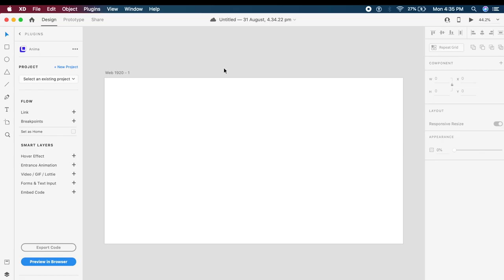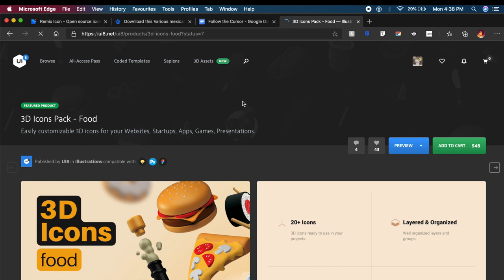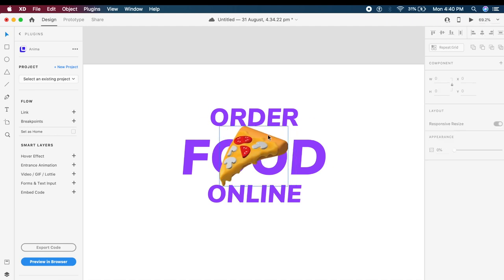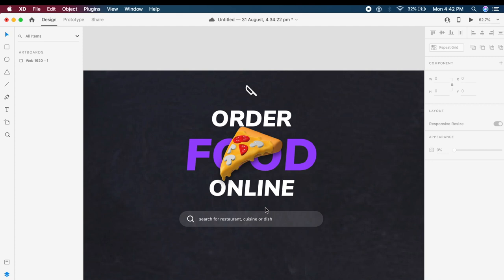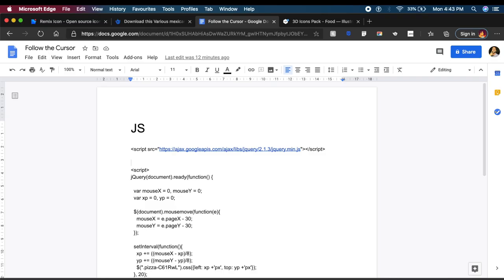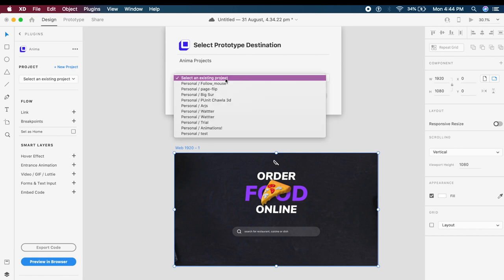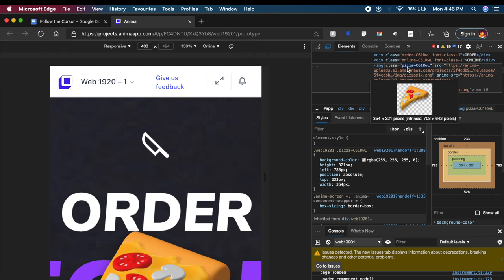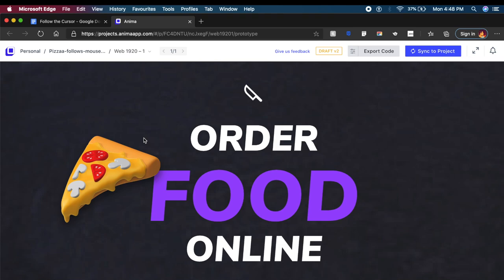NEW Adobe Xd Cursor Animation! | Design Weekly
Today we'll create an animation that follows the cursor! This has never been done before, so let's change that! We will use Adobe Xd and a plugin called Anima to create this amazing animation. I will attach the Adobe Xd file down below -

Music in the video: "Dude" by Patrick Patrikios